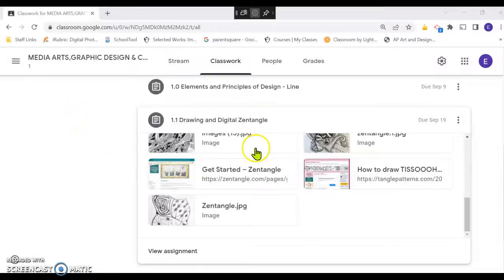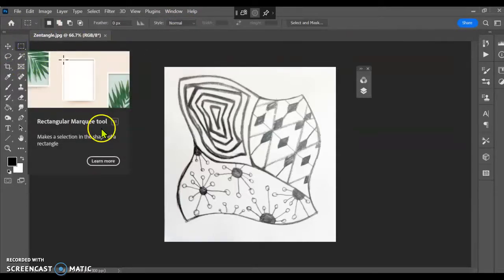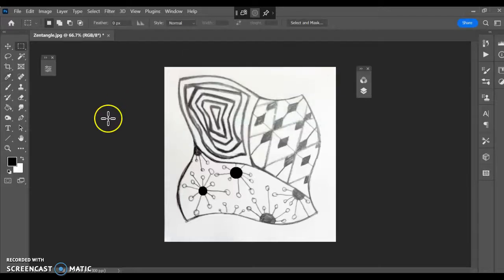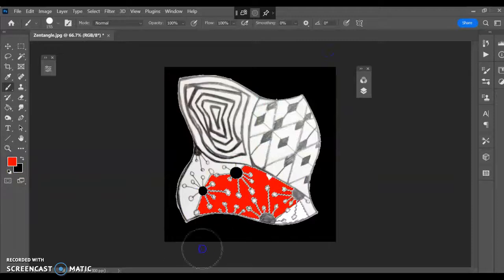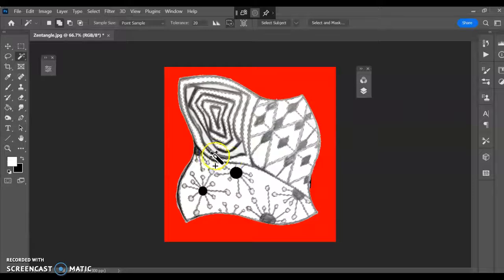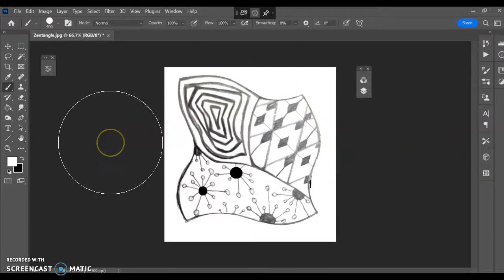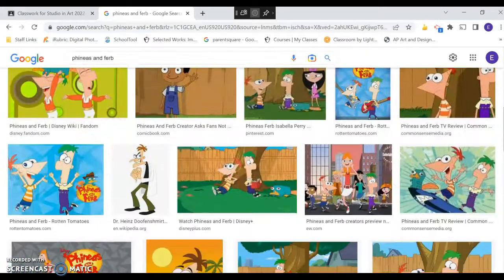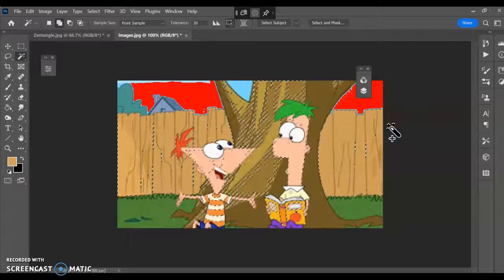1 - Using Selection Tools